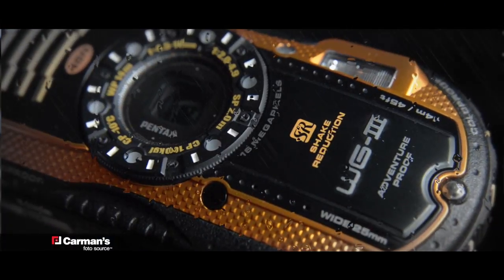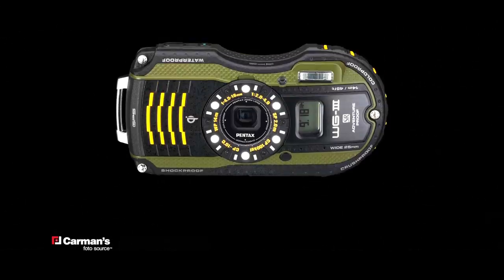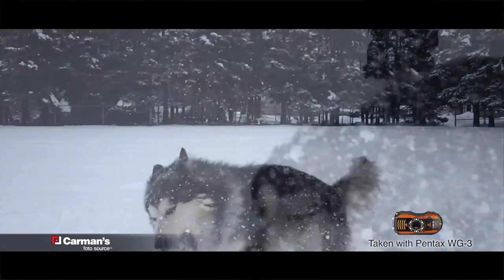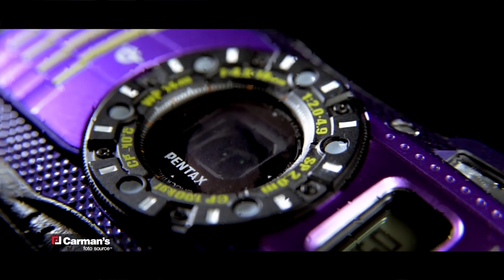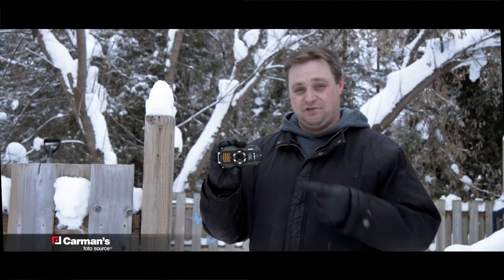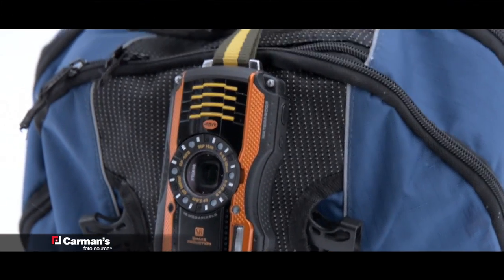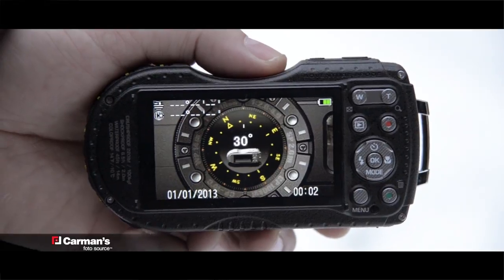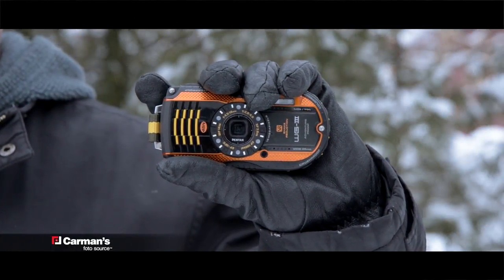Pentax WG-3 - Carman's Foto Source